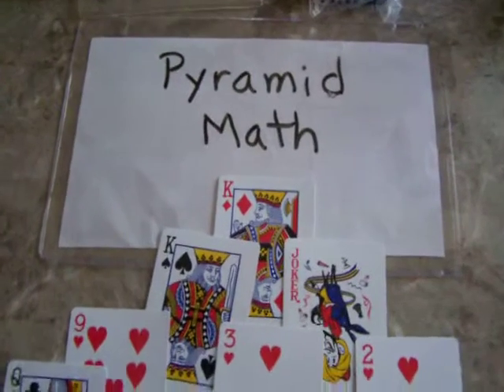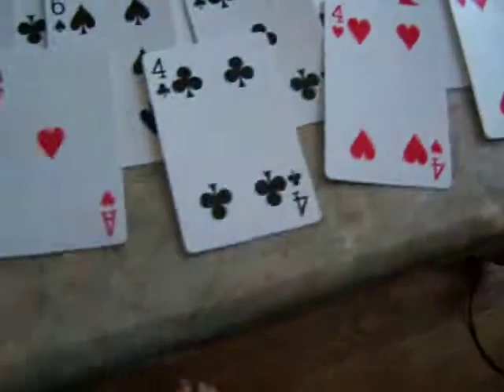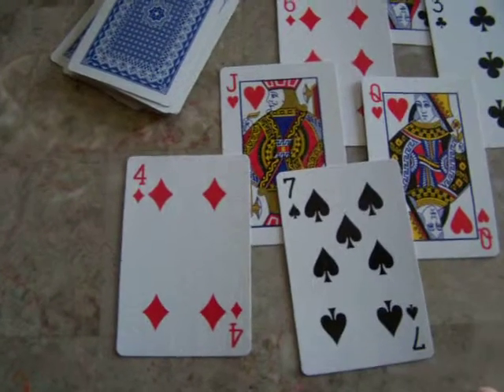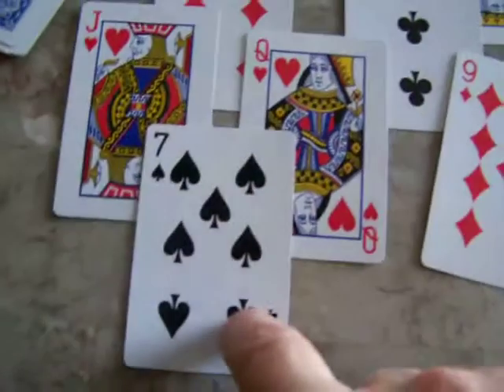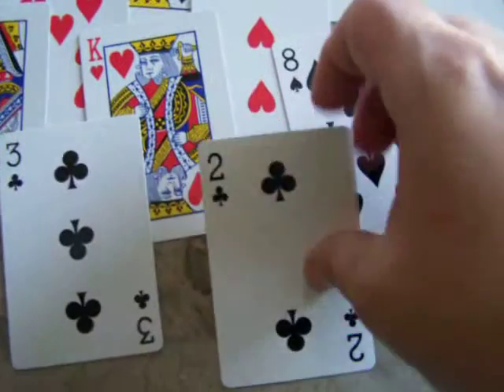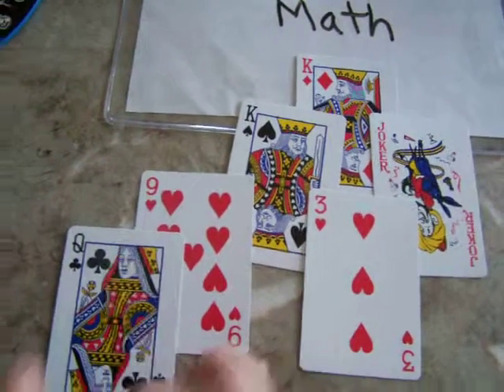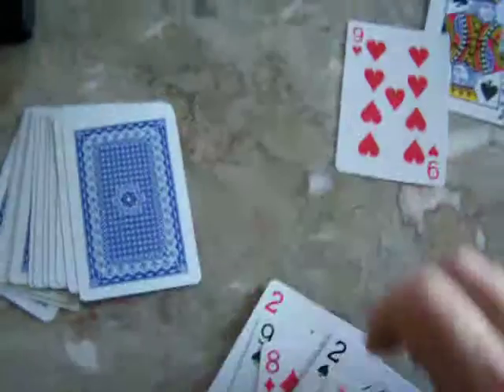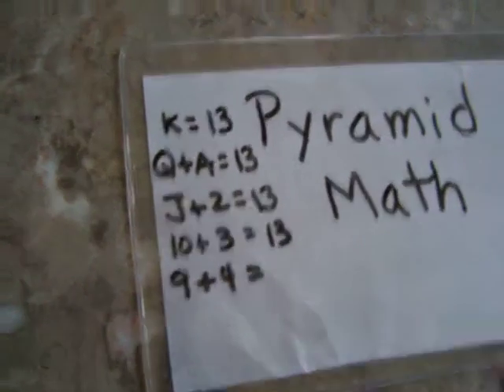Pyramid Math by Math Kit Tutor Games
This is a card game that helps practice addition skills. The video uses 13 as a target number, but you can add or subtract to other target numbers, like 10 for example.